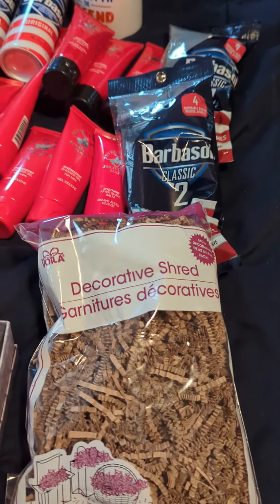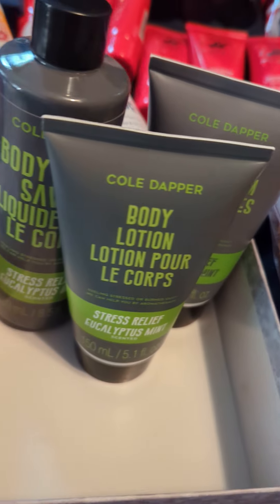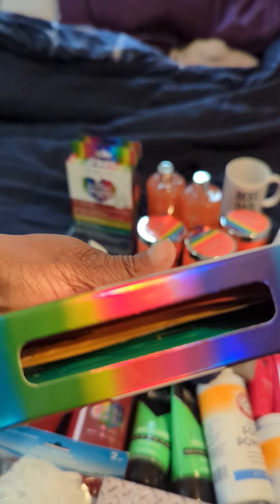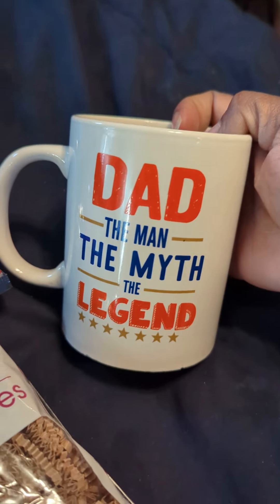another dollar tree father's day haul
Please help a sista out & join me on Temu. I thank u in advance.

Don’t trust links? Download Temu! Then Search the code below in Temu APP
 ord83301

   GET ACCESS TO 1000'S OF AMAZING FONTS, GRAPHIC DESIGNS, EMBRODERY DESIGNS, FONT BUNDLES, 3D POP UP CRAFT DESIGNS, & SO MUCH MORE?  LITERALLY A CRAFTERS PARADISE